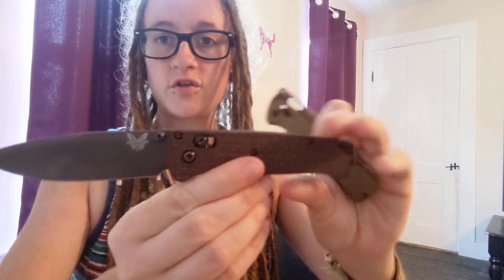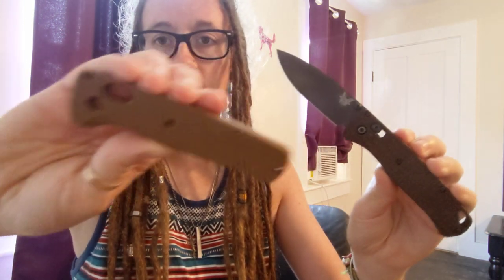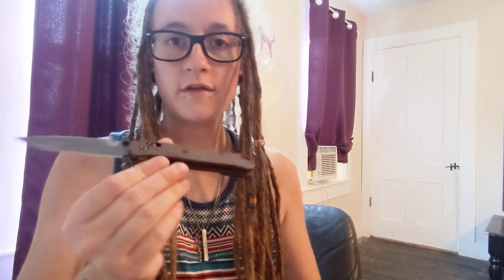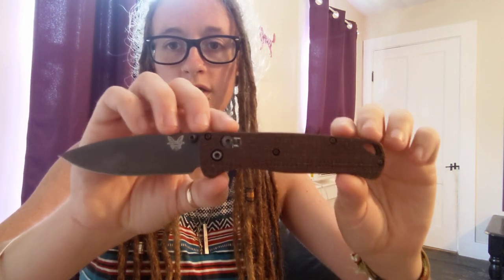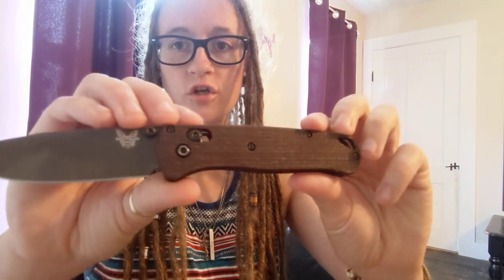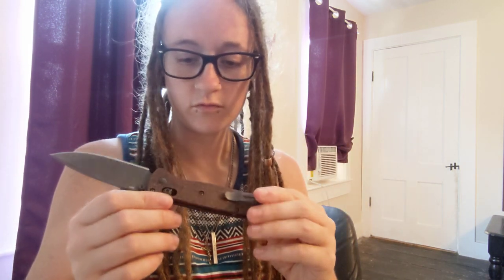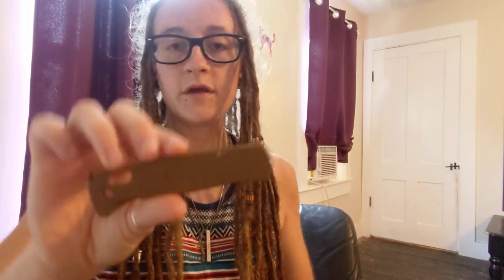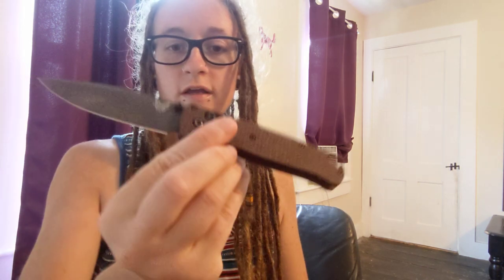Ripps Garage Tech Scales VS Flytanium